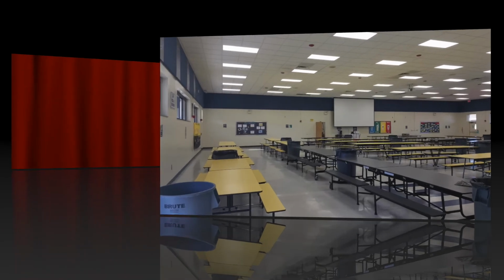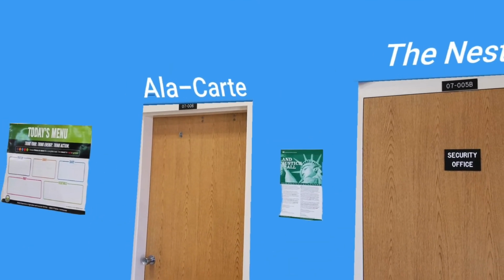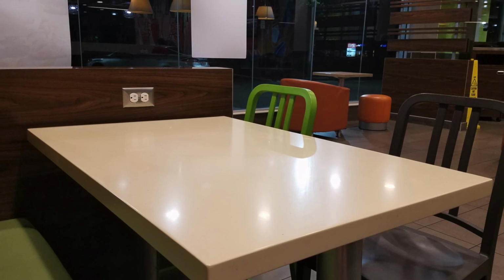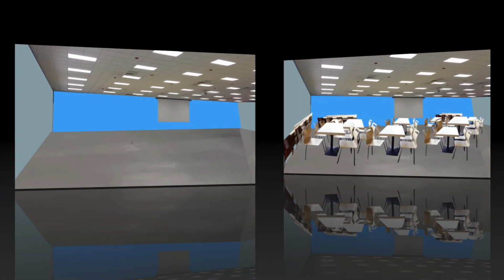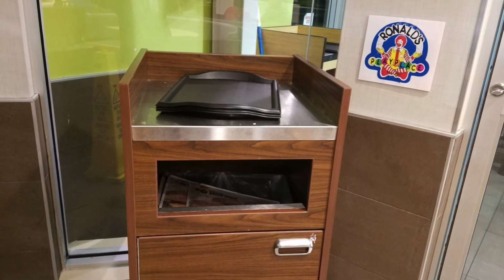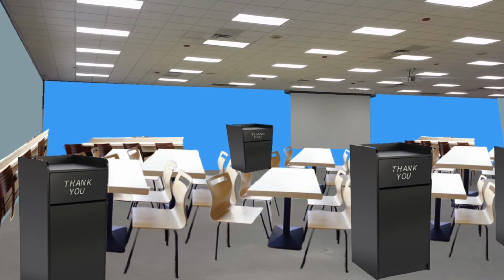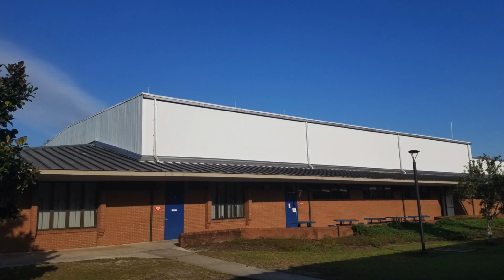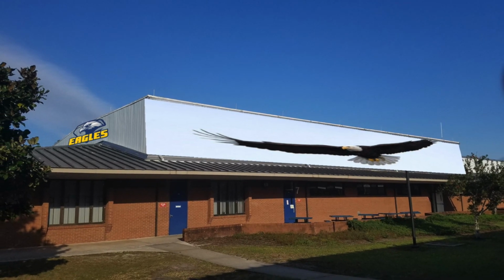Redesign the Cafeteria - by Xavier